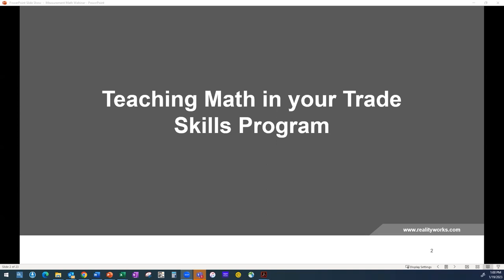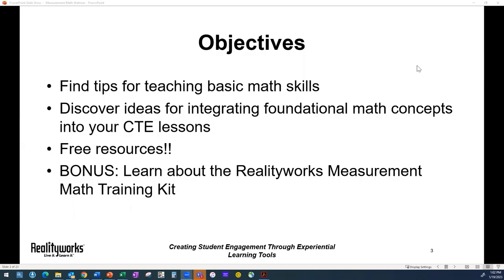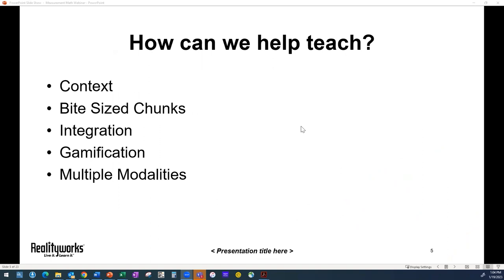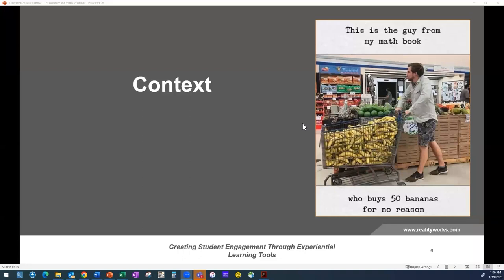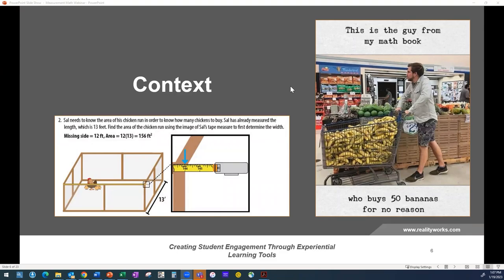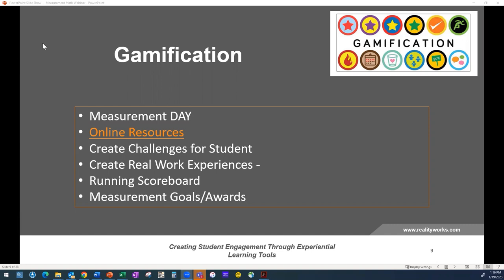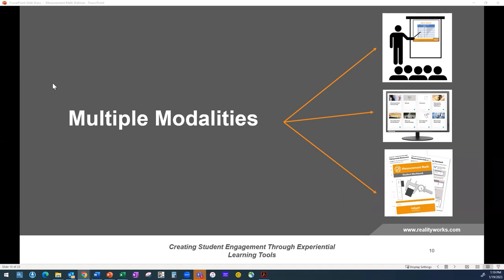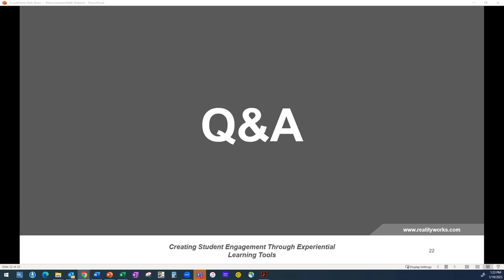Teaching Math In Your Trade Skills Program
Do your CTE students know how to use measuring equipment like calipers and micrometers? Are you spending valuable class time reviewing basic measurement math principles like reducing measurements and reading fractions before you even begin to teach your own course content? If you find yourself in the role of a remedial math instructor for the first week or two of each semester, then this presentation is for you. Watch this presentation to get tips for teaching basic measurement math skills, ideas for integrating foundational measurement math concepts into your CTE lessons, and free resources for teaching measurement math review so you can teach the CTE skills you need.